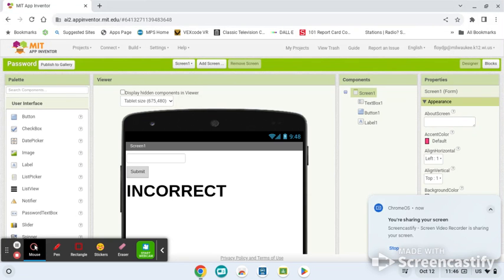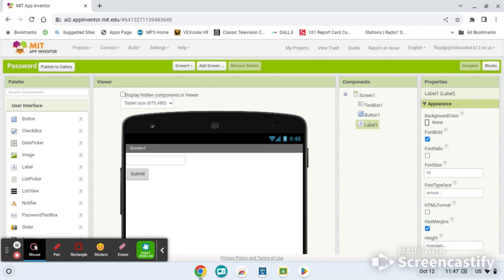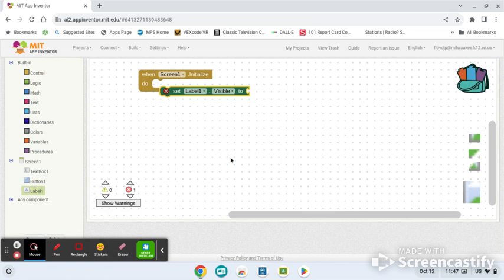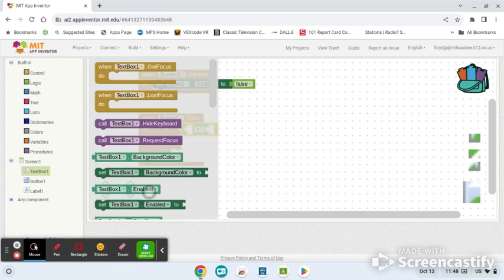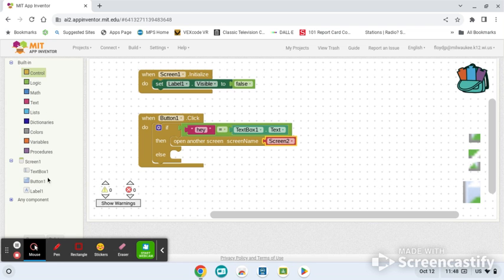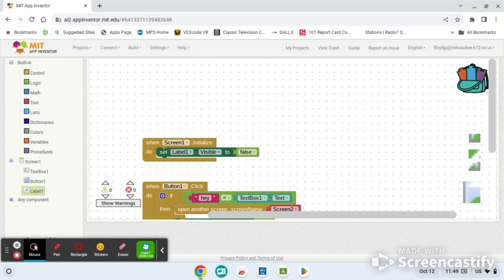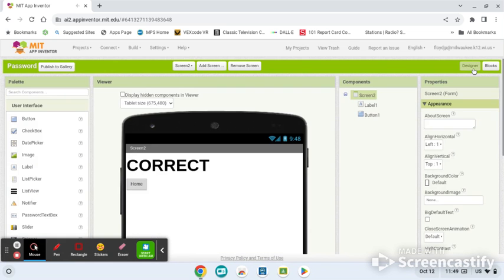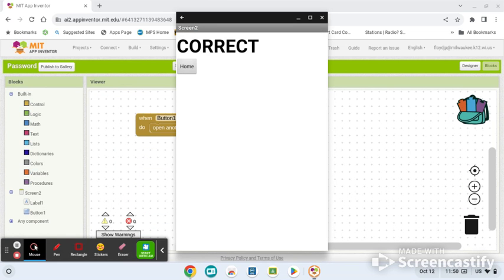Password Protecting Screens MIT APP INVENTOR 2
Password Protecting in MIT APP Inventor 2 PLTW App Creators